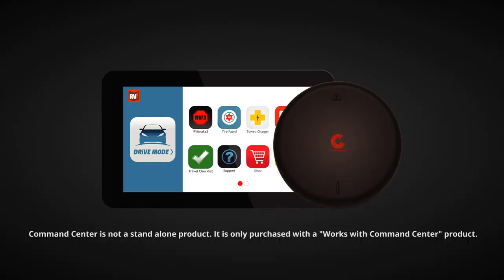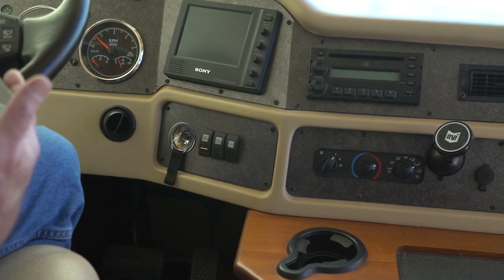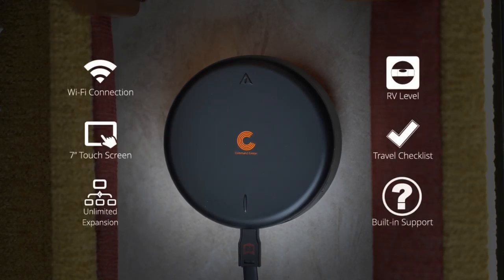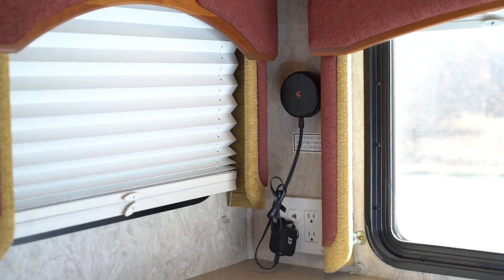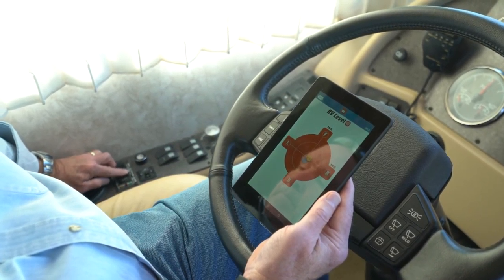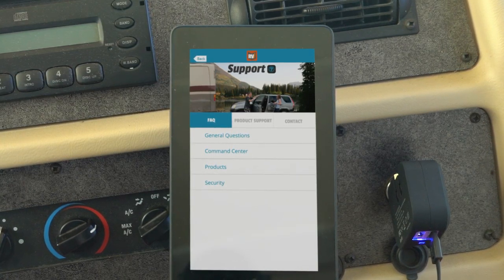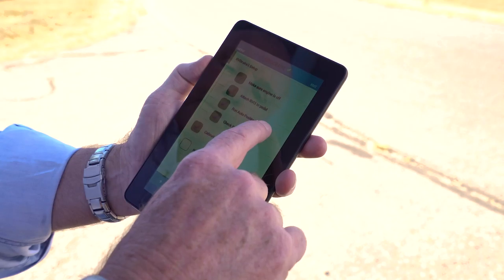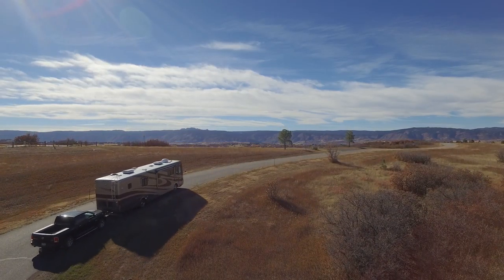Meet RVi Command Center